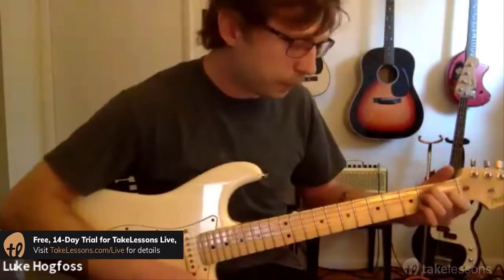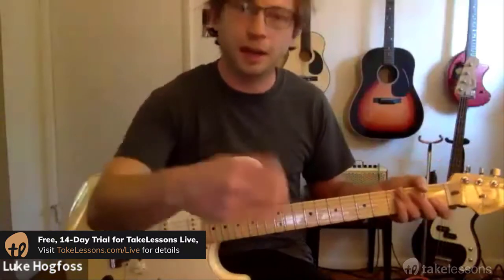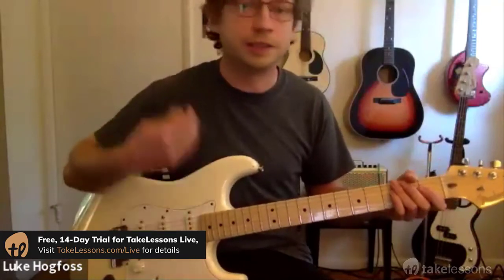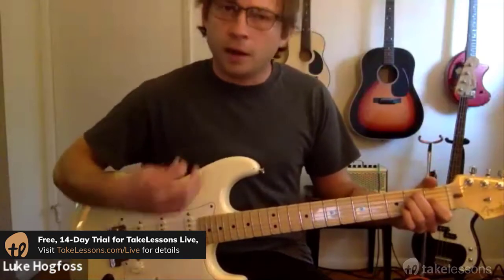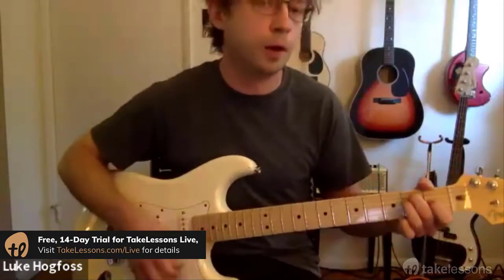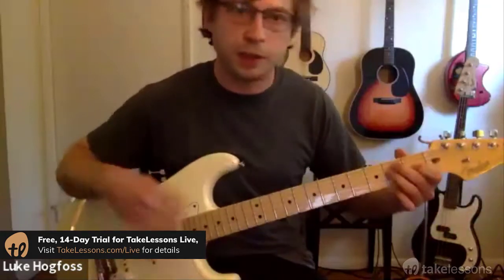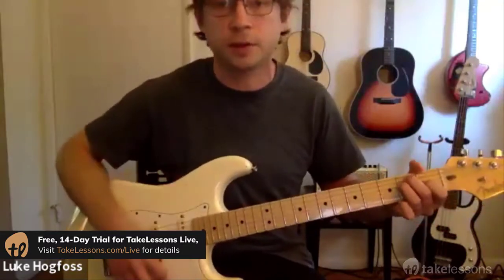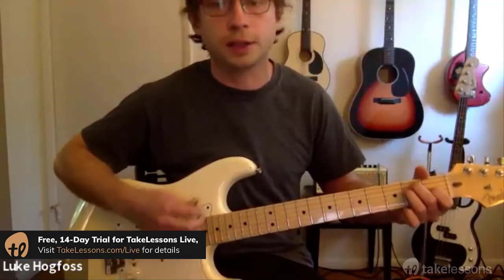Guitar Strumming Techniques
Guitar strumming is all in your wrist.. Find live, online group guitar classes

When learning how to strum the guitar it is important to remember that you use your wrist the majority of the time. You may use your arm when you strum the guitar but that is typically used when you need more power and it is not used as often as a wrist strum. In this video you will learn the finesse of wrist strumming the guitar and be able to practice your technique as you strum along in unison.

About Your Guitar Instructor
Luke has been playing guitar since the age of 13, and has toured the world as a professional vocalist and musician for over 10 years. He’s also been teaching guitar for the past 6 years, working with students of all ages and background levels. By customizing his lessons for each individual student, his goal is to help his students learn in the way that best suits them and equip them to accomplish their musical goals.